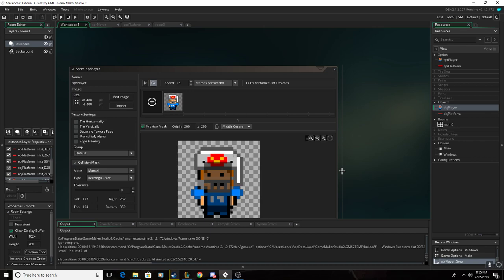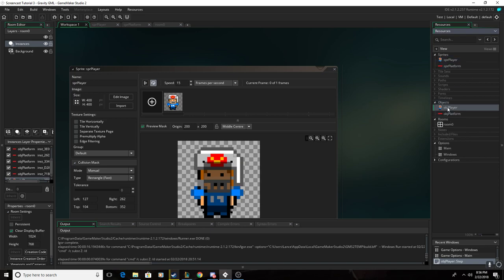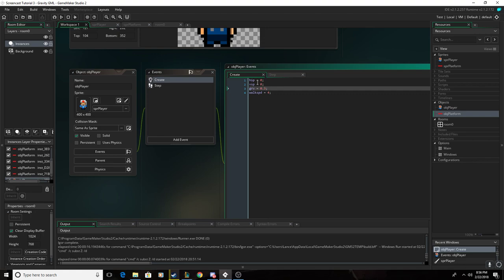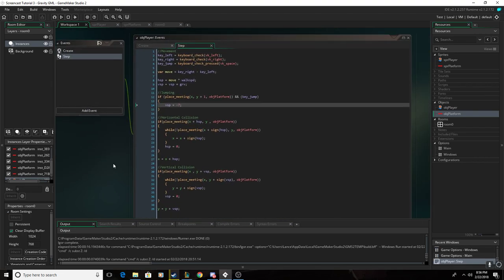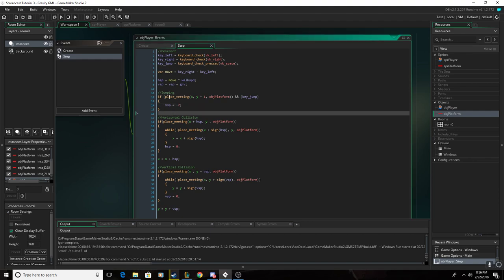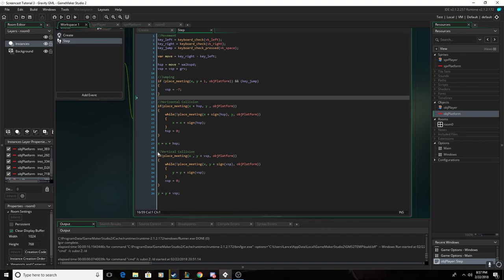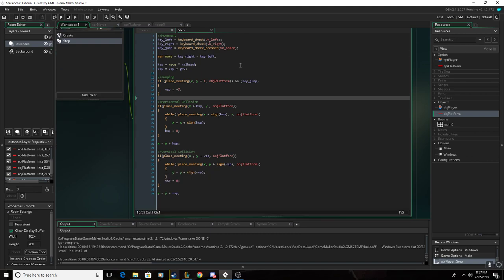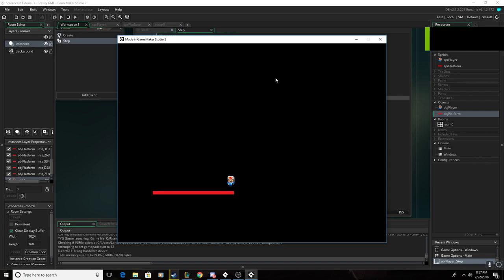GMS - GML - How to Set Gravity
How to get gravity in your game using GML.
Some problems with OBS don't listen too loudly with headphones. There are some pops occasionally.